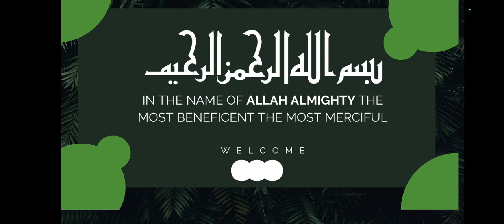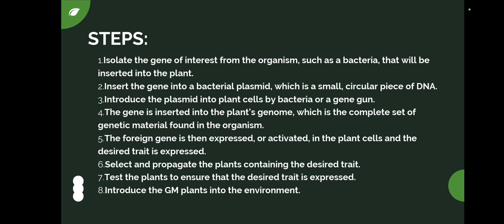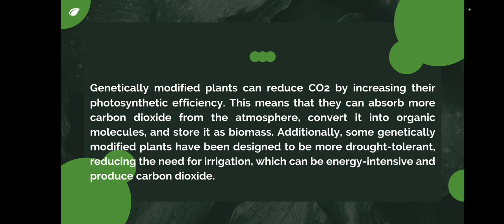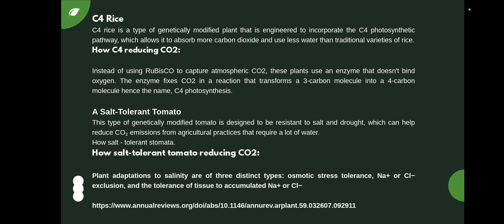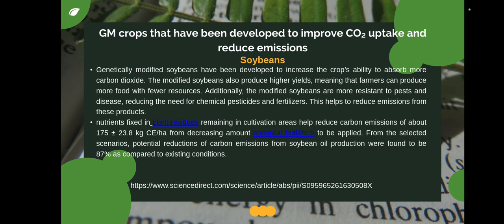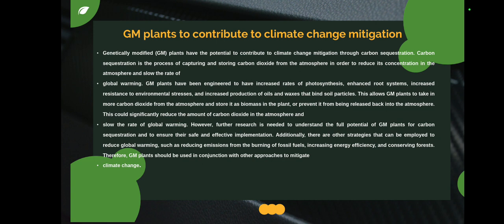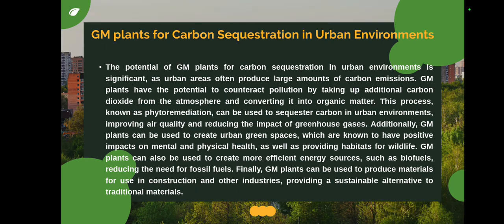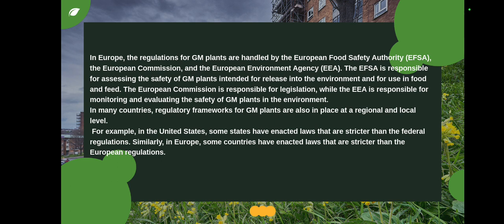CO2 REDUCTION | GENETICALLY MODIFIED PLANTS FOR CARBON DIOXIDE REDUCTION | CLIMATE |DR.HAMMAD MAJEED